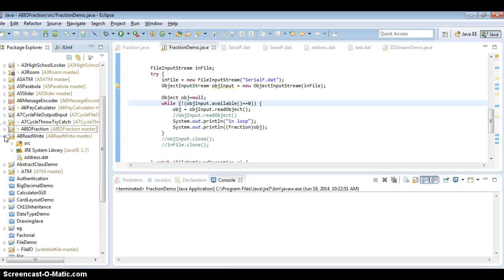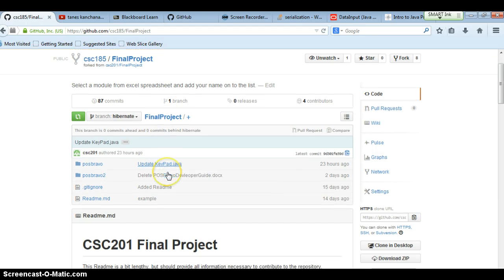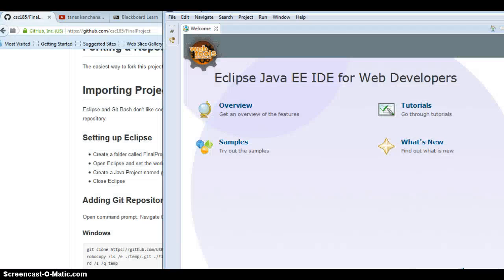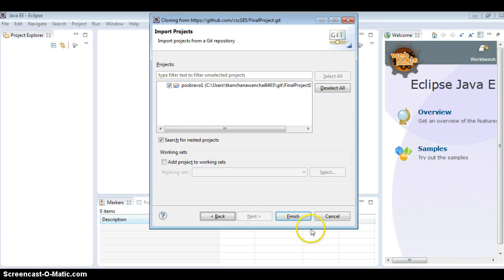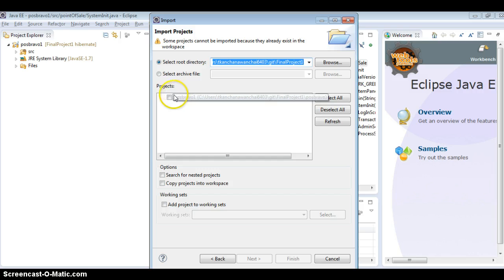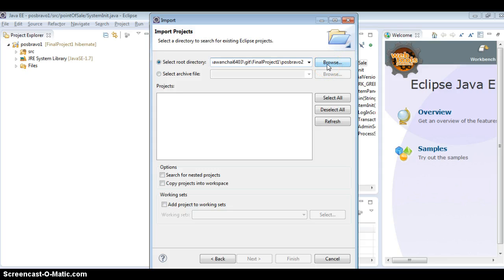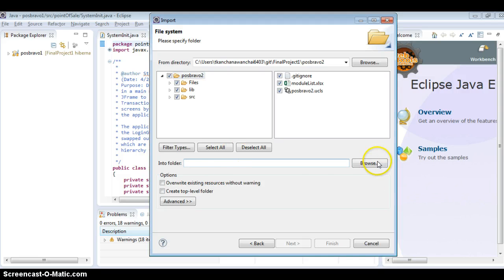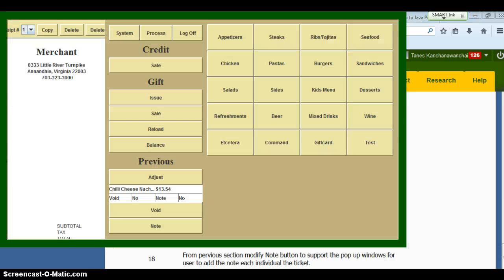Import Posbravo Project into Eclipse from github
Show the process to import both posbravo1 and posbravo2 Point of Sale software project to Eclipse.